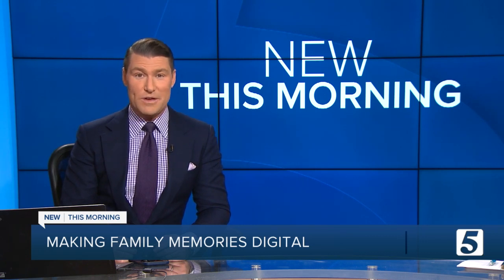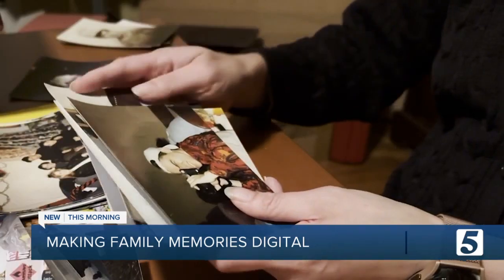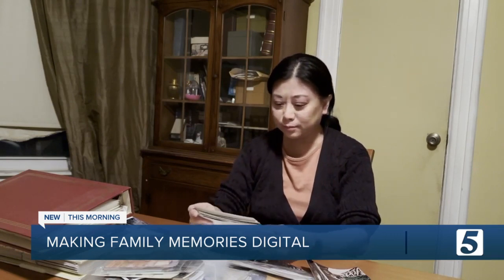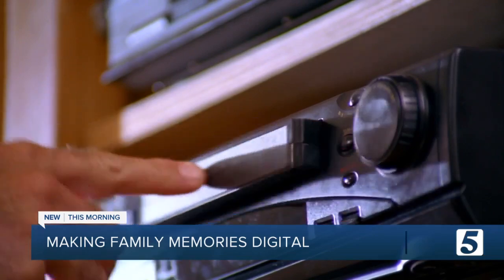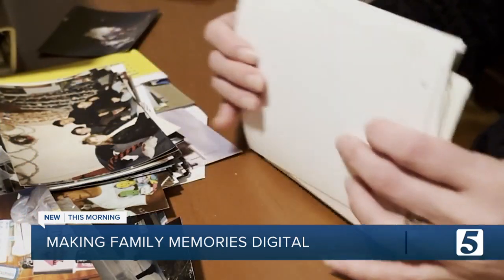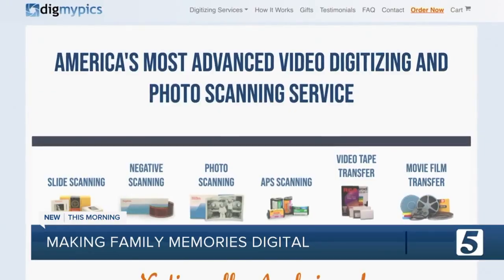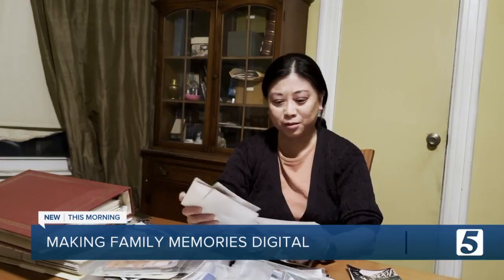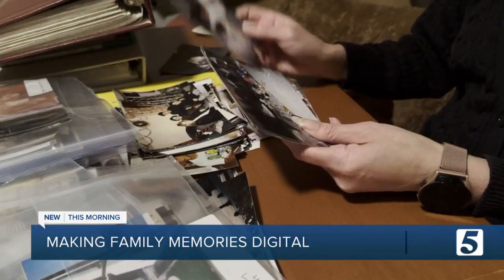Consumer Reports: How to digitize your old prints, slides and home movies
This holiday season, you may be taking lots of photos of family and friends, but you probably have a lot of old prints, slides and even home movies on VHS or film you have tucked away in a box!